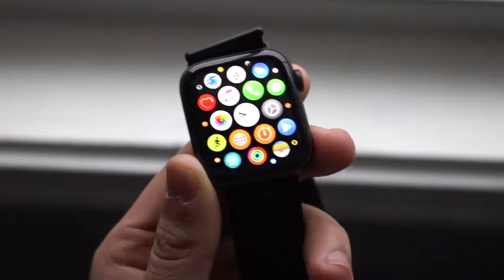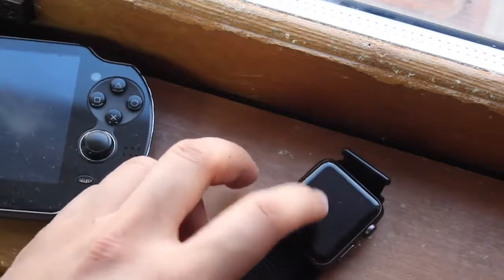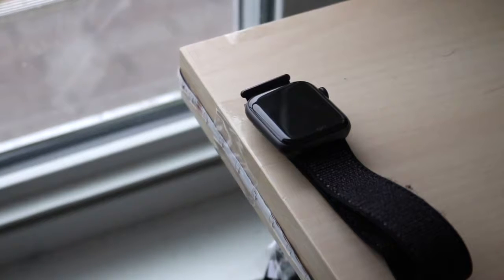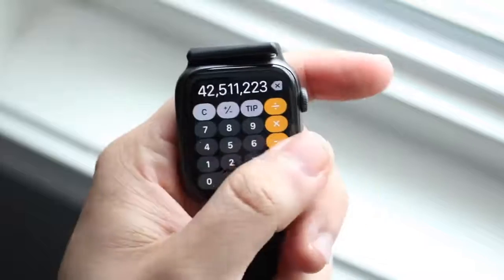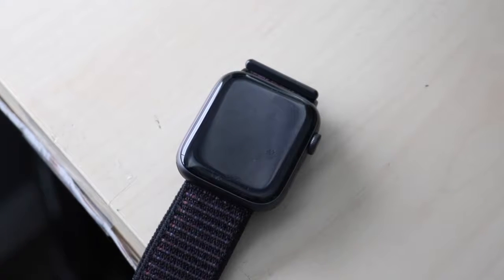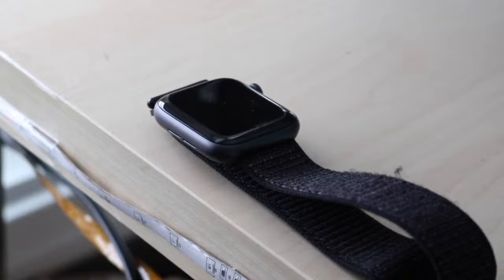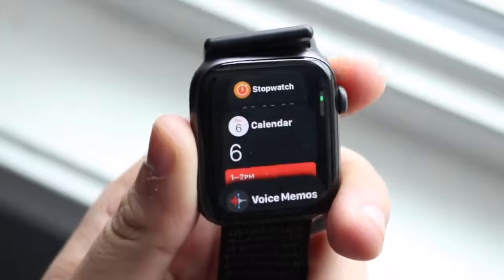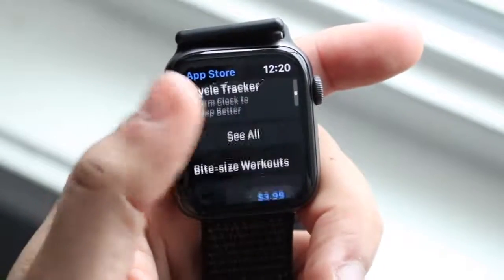Apple Watch Series 4 In 2020! Still Worth It Review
Apple Watch Series 4 In 2020! Still Worth It  Revie
Nice offers:

Amazon DE
Amazon UK
Banggood: 3 in1 Charging Dock Station Phone : 0
Flipkart: apple watch series 3 gps 42 mm space grey aluminium case black sport band

Apple Watch Series 3 vs Series 2 amp 1 (Which is the best choice) Speed Comparisons And Review

apple watch series 4 price
apple watch series 5 price
apple watch series 3 cellular
apple watch price
Which Apple Watch is the best3F\x2
What does a Series 5 Apple watch do3F\x2